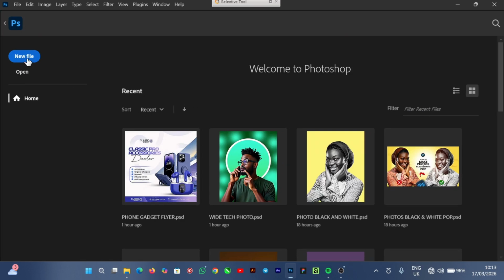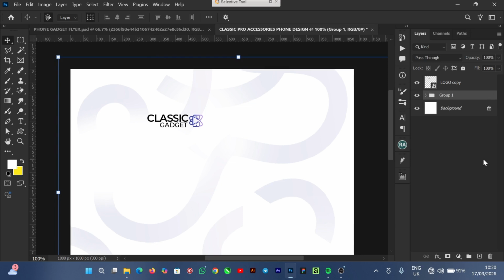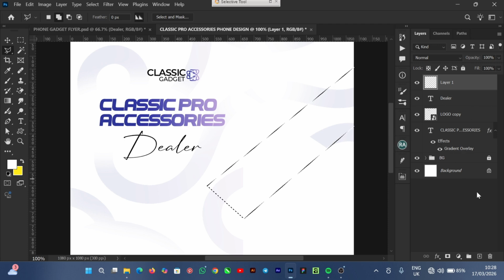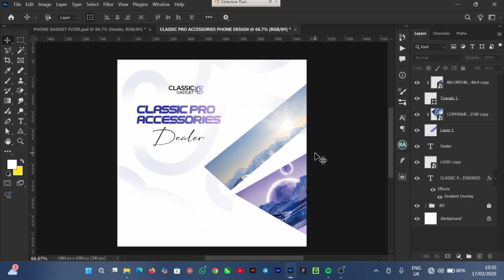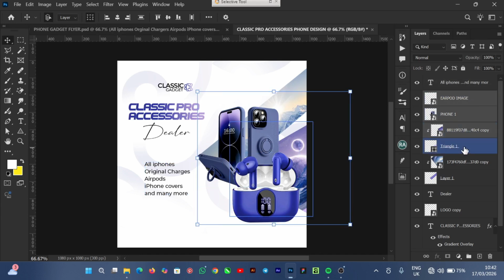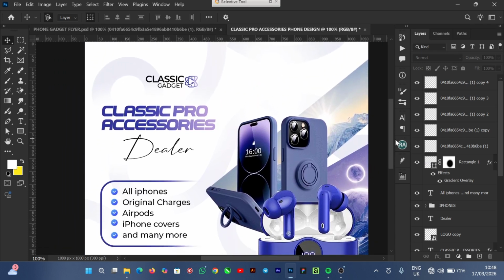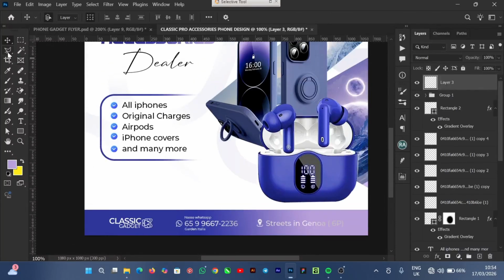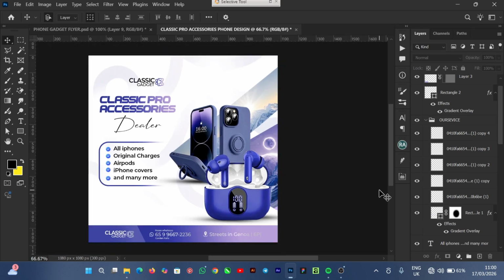Design a Premium Social Media Flyer in Photoshop | Clean Product Promo Layout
Learn how to create a modern, high-impact social media promotional flyer in Adobe Photoshop. In this step-by-step tutorial, you’ll design a clean and professional product advertisement layout perfect for tech brands, gadget stores, and online promotions.

You’ll discover how to combine smart composition, modern typography, product mockups, and smooth color gradients to achieve a premium marketing design that grabs attention instantly.

Whether you're a beginner or a growing graphic designer, this tutorial will help you improve your flyer design workflow and create stunning promotional visuals for social media.